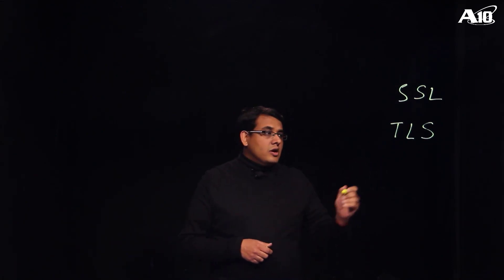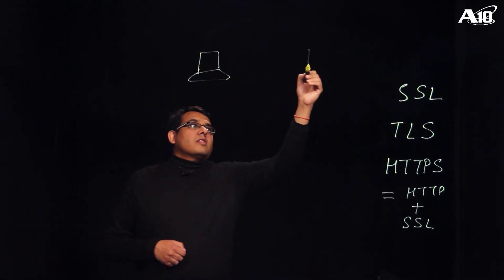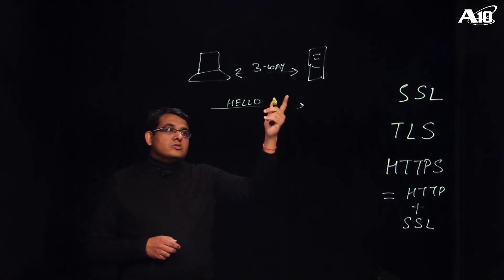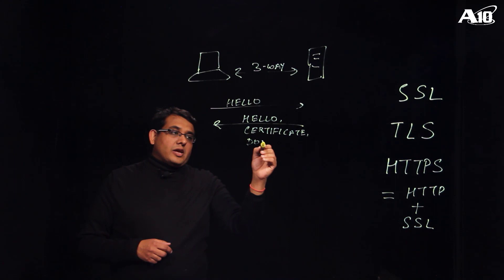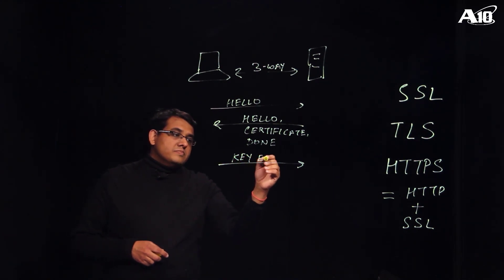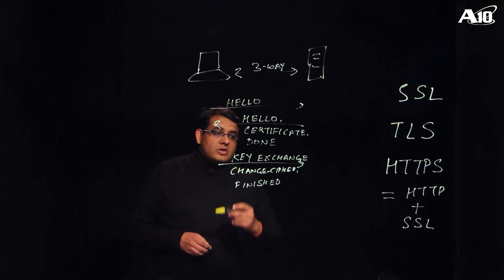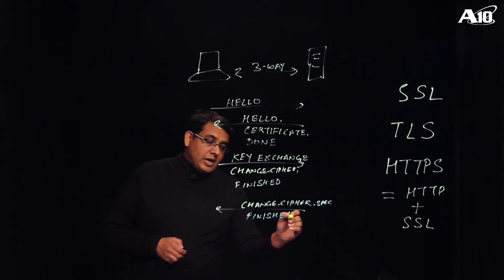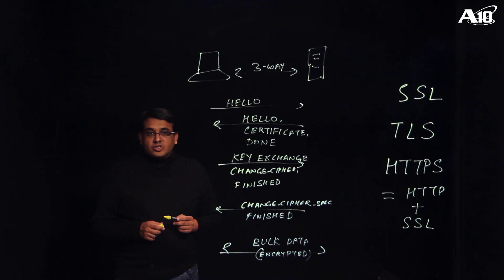What is SSL? (A10 LightTalk 101)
In this LightTalk 101 video, Siddharth Aggarwal discusses what SSL (Secure Socket Layer) is and how it enables users to secure their communications between a client and server machine.